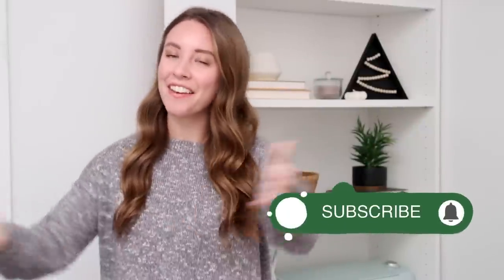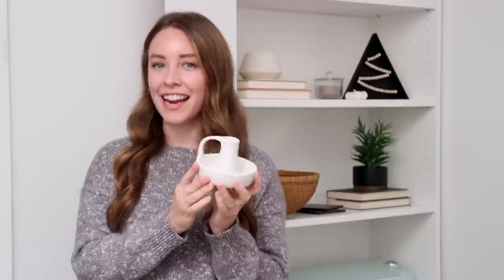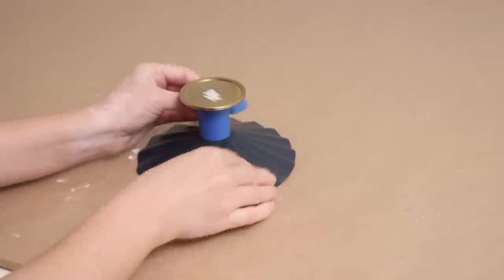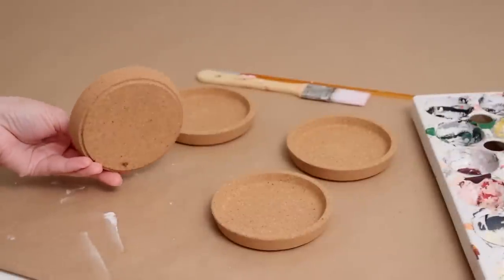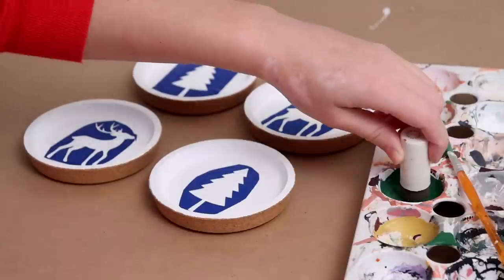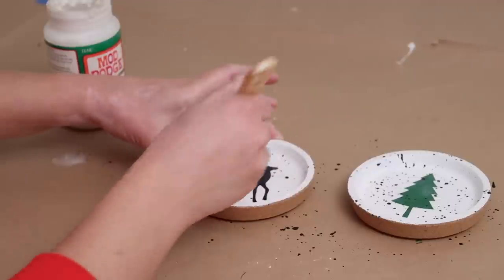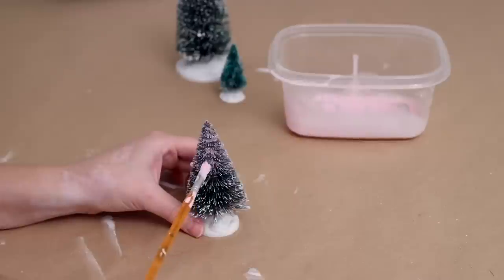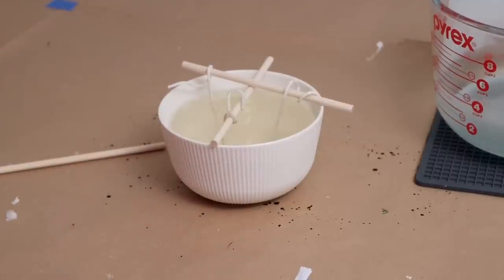Ikea Hacks ✨Christmas Decor ✨| Can I Hack It? Ep. 4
Welcome to episode 4 of “Can I Hack It?” the DIY series where I challenge myself to Ikea hack decor from popular stores. Today I’m recreating Christmas decor, including an Anthropologie Christmas candle, a gorgeous taper candle holder, and Pottery Barn Christmas coasters. The goal of this series is to recreate these items on a budget, and to share how to achieve affordable yet on trend decor for your home. Materials used are listed below!

Materials:

Spray Paint

Mod Podge

Fragrance Oils